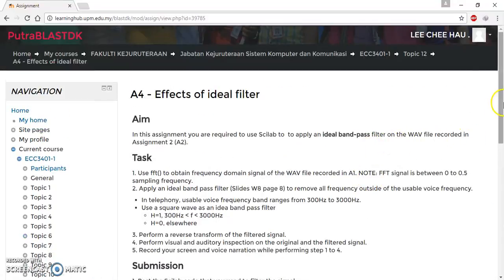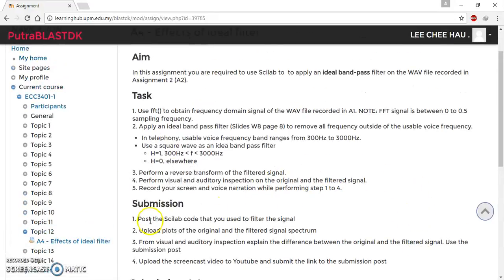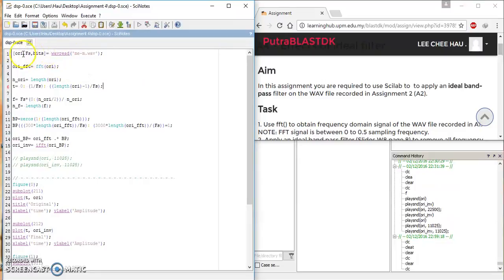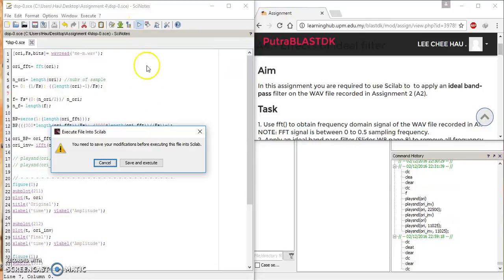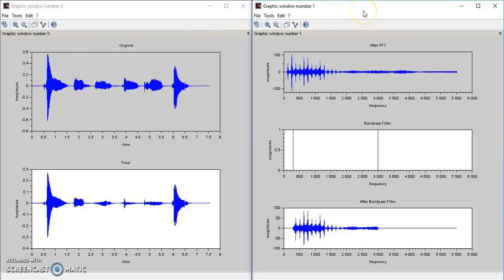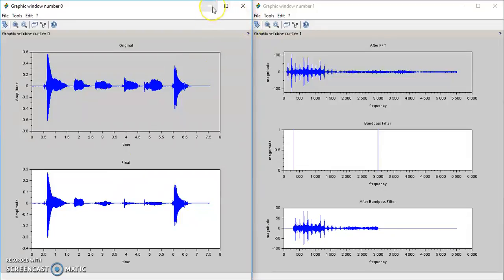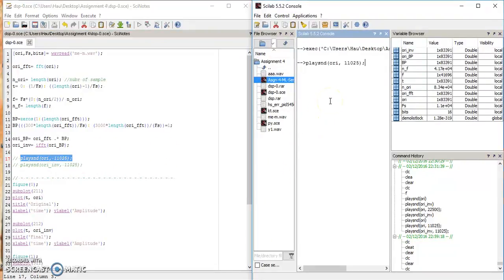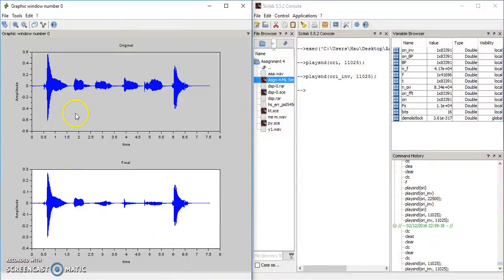ECC3401(DSP) - A4(Effects of ideal filter) 179242